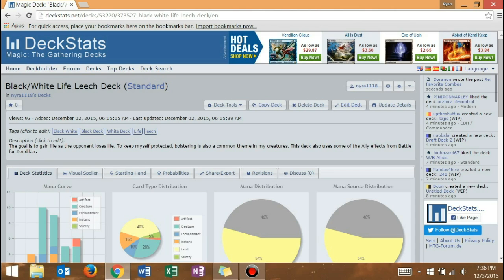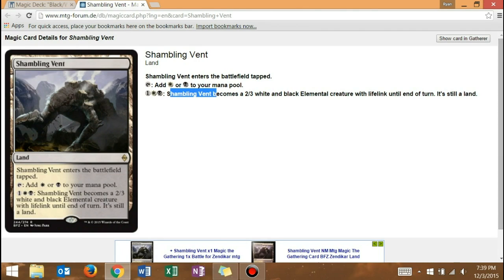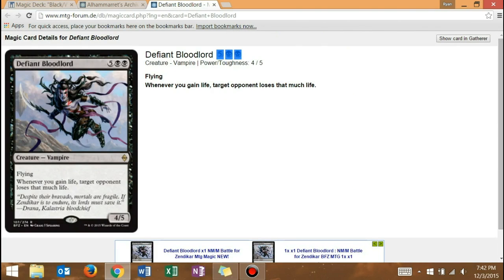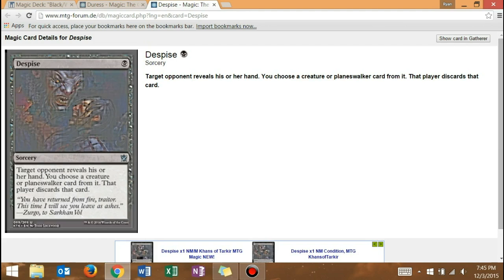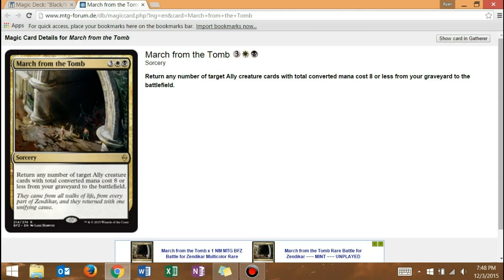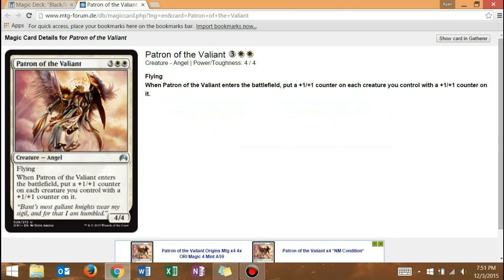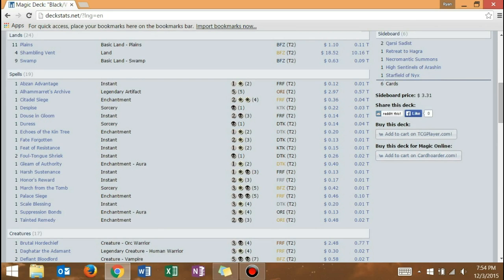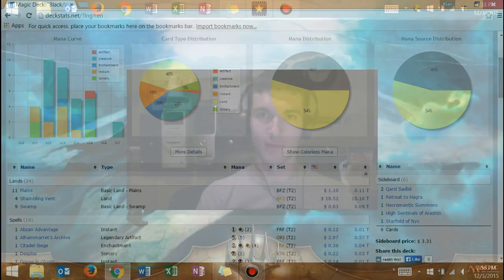Magic: The Gathering 1 - Black and White Life Leech Deck Builder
My first Standard Magic: The Gathering deck built online. I plan on making this deck in real life to actually compete.